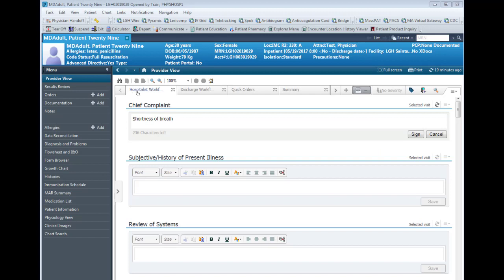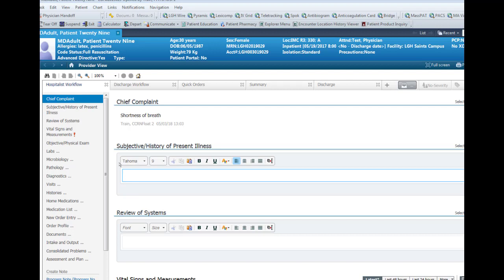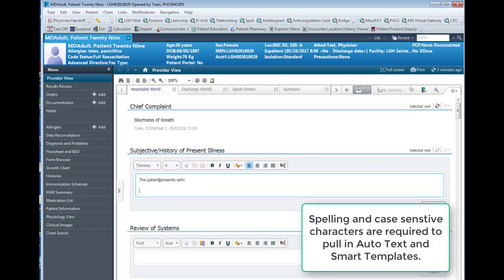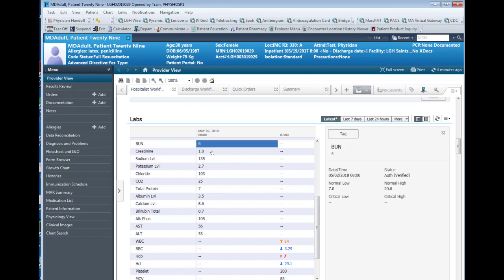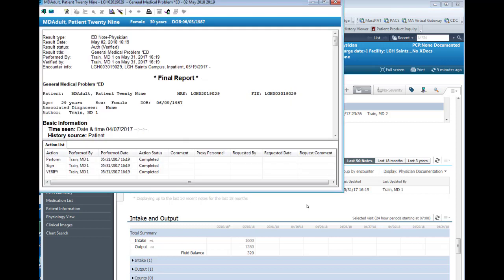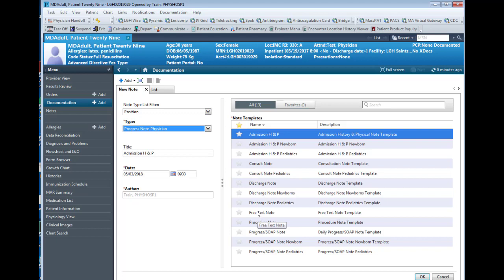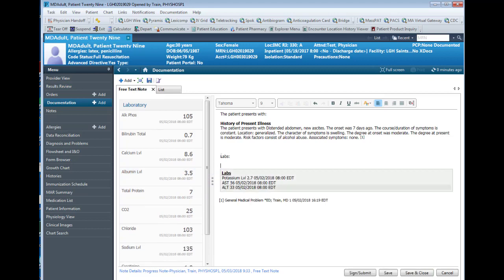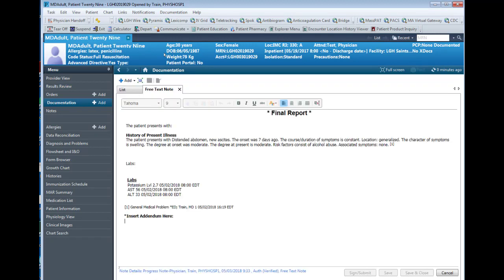Overview Video Dynamic Documentation